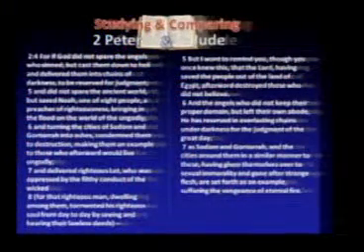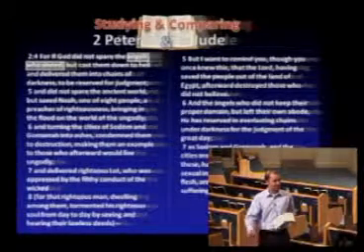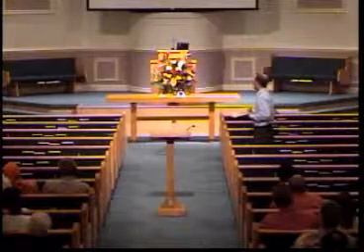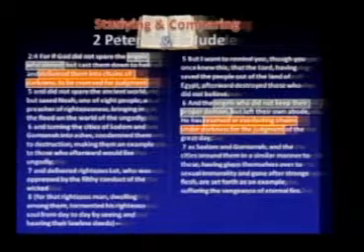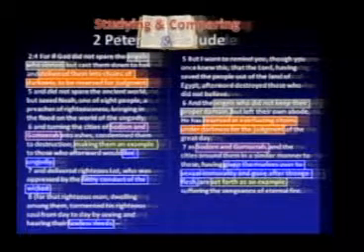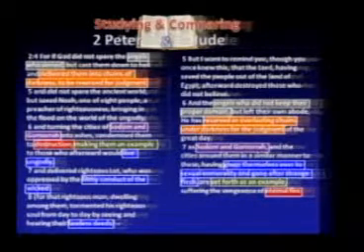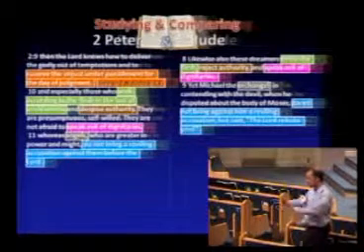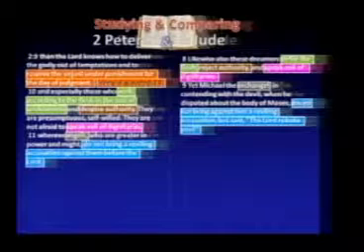2 Peter 2:4-11 and Jude 5-9